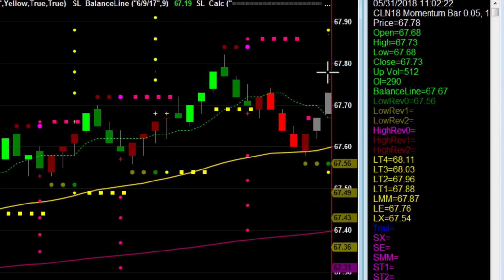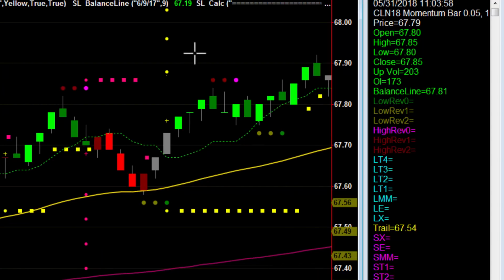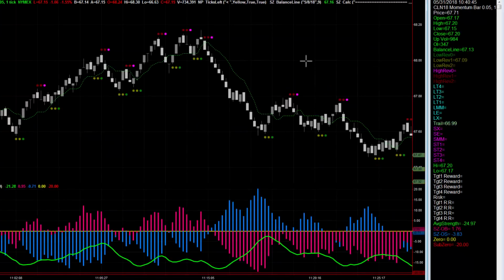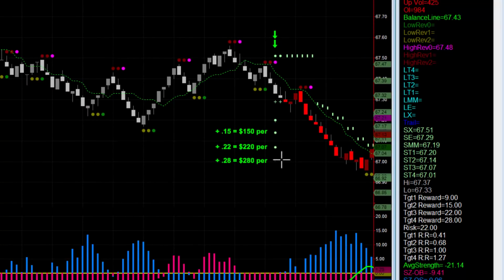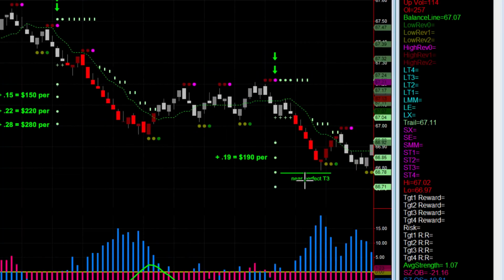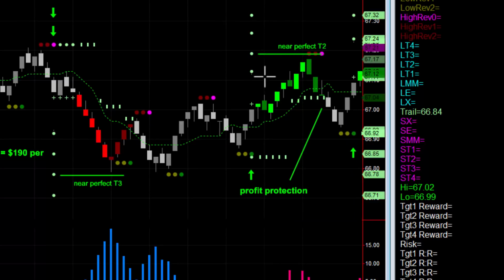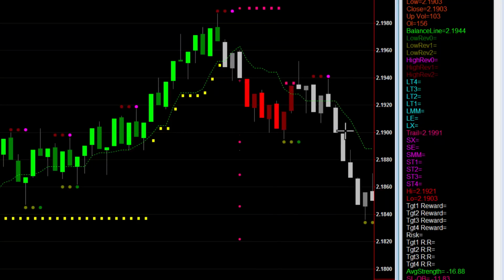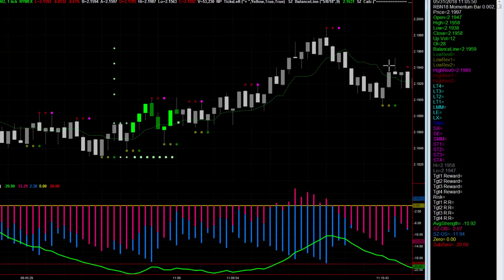Spotlight Power Trader vs SubZero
We've been receiving many questions about the difference between Spotlight Power Trader and SubZero.   SubZero is a Spotlight special setup.  In this video, using the Crude Oil Inventory Report Tradeplan with Spotlight as an example, I explain the difference between the two and how we use both approaches for ongoing, consistent trading success.

NetPicks Services are offered for educational and informational purposes only and should NOT be construed as a securities-related offer or solicitation or be relied upon as personalized investment advice. We are not financial advisors and cannot give personalized advice. There is a risk of loss in all trading, and you may lose some or all of your original investment. Results presented are not typical.